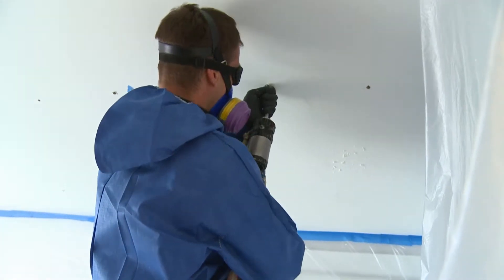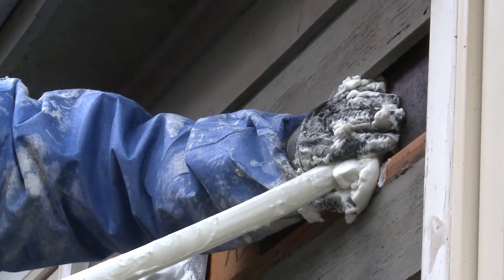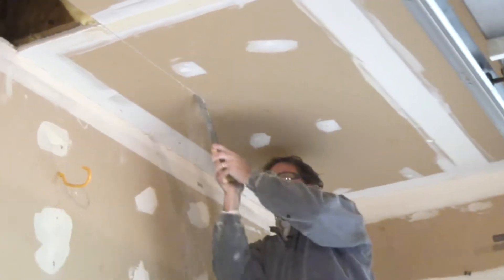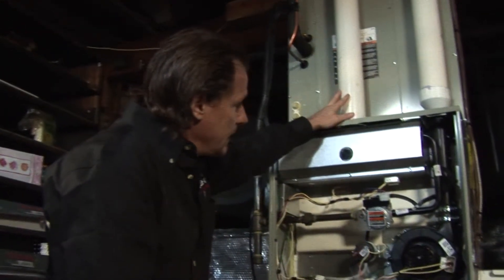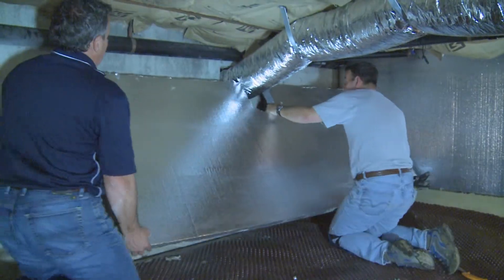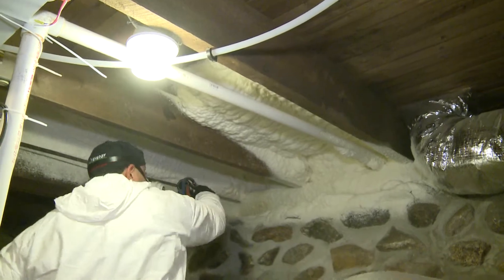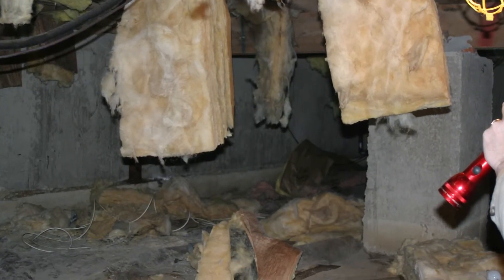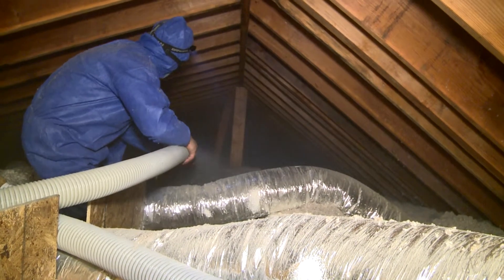Recommended Insulation R-Values for NY and the Northeast | Dr. Energy Saver by Global Dwelling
Meet John Kotsides, owner of Dr. Energy Saver by Global Dwelling, a full-service home insulation company serving Ulster County, NY. John is a Dr. Energy Saver® Certified Energy Management Consultant, as well as a Building Professional Institute (BPI) Building Analyst and Building Envelope Certified professional who specializes in testing and diagnosing home energy problems. He also uses air sealing and insulation services to help design effective comfort and energy improvements.

In this video John speaks about optimal insulation practices and recommended R-Values for different areas of a home in New York.

In the Northeast, winters can get very cold, and summers are usually hot and humid. For these reasons, John recommends at least an R-60 insulation value in the attic – the most important area of the house when it comes to energy performance. This R-value will prevent substantial heat gains during the summer and heat losses during the winter. John also recommends blown cellulose is the material of choice because of its density, moisture control and fire resistance capabilities.

For walls, if there is enough space in the wall cavity to add dense-pack cellulose up to an R-Value of 21. Older homes however, with 2x4 walls don’t have enough space, so an R-14 insulation is the maximum R-value that can be packed into the existing wall cavity without any substantial retrofits to the home.

For floors (like the ceiling of a crawl space or basement), the recommended R-Values range between R-30 and R-38. In these cases, we tend to use closed cell spray foam because it helps mitigate moisture and air seal. Fiberglass is not a good choice for these applications because it absorbs moisture and tends to sag and fall apart.